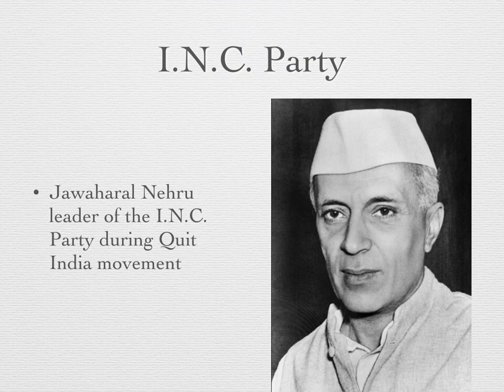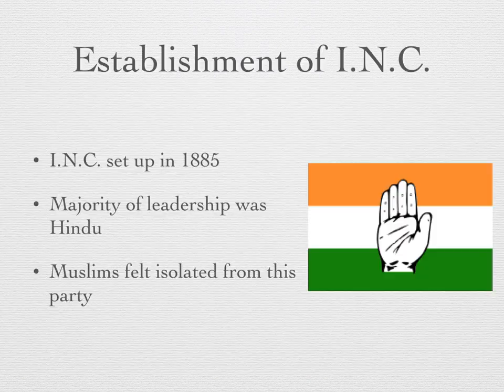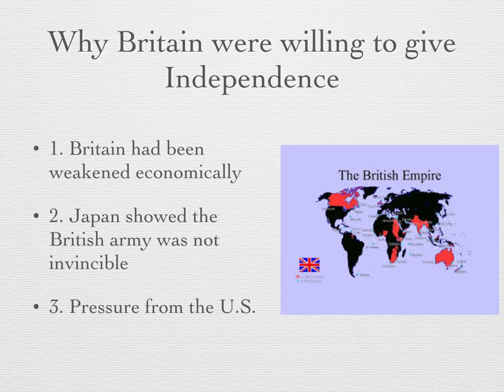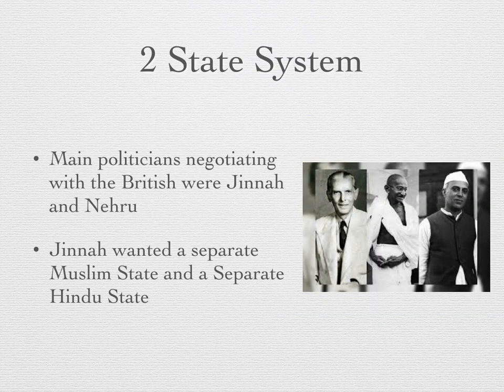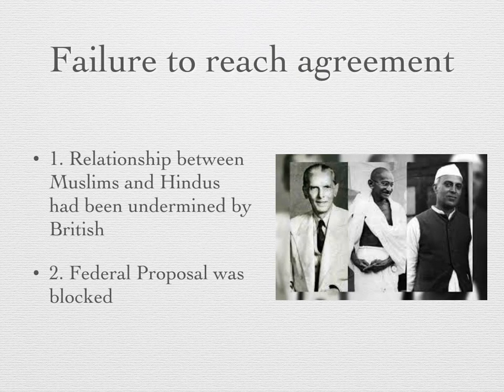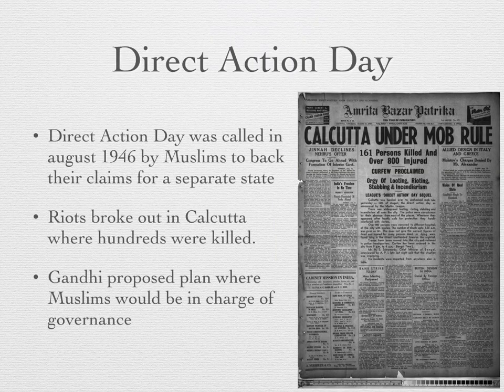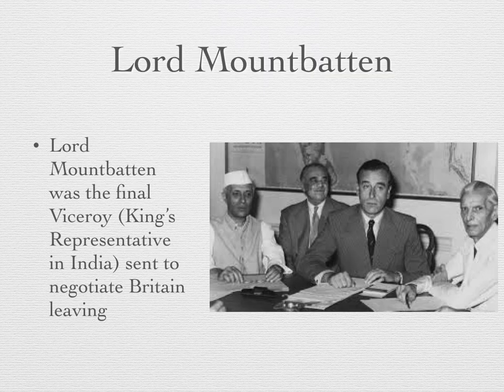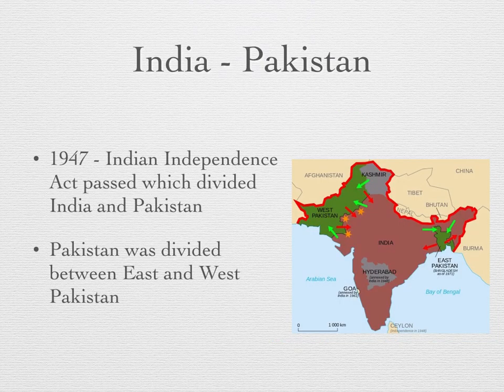The Origins of Indian Partition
1. Know why there was a split between I.N.C. and Muslim League
2. Know why Britain were willing to give India independence
3. Know the tensions and steps that led to the Partition Plan being adopted